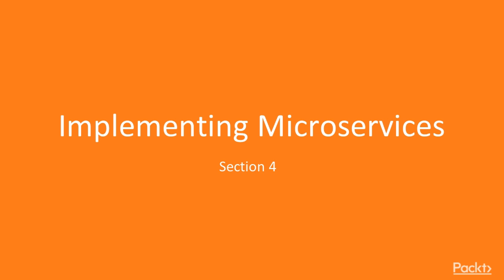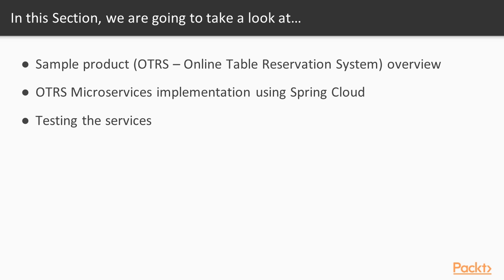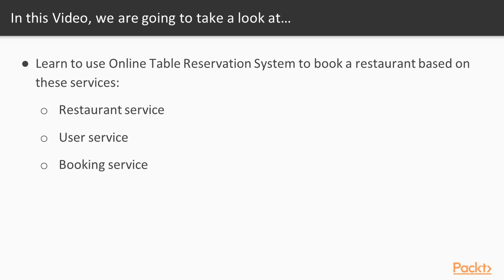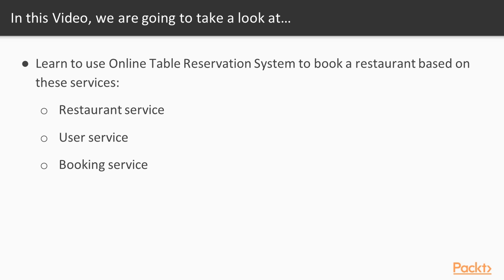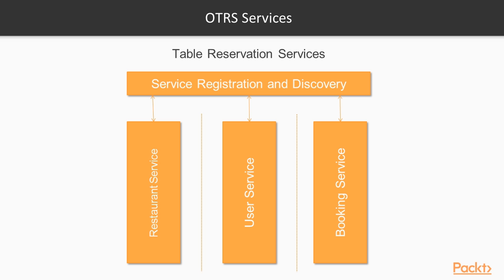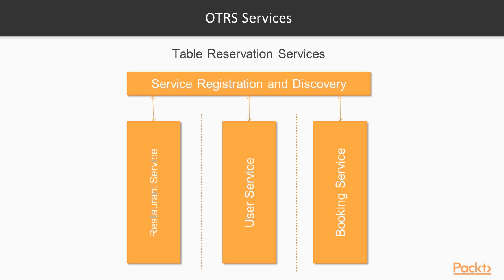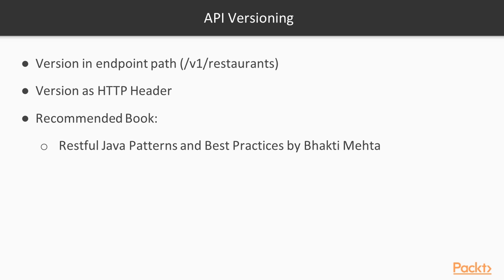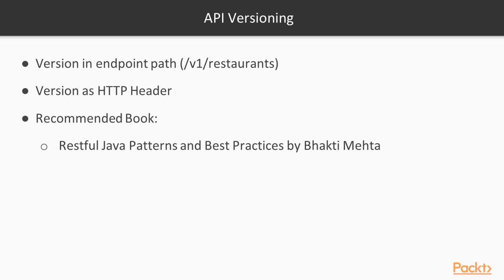Mastering Microservices with Java : OTRS Overview | packtpub.com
The aim of this video to learn to use Online Table Reservation System to book a restaurant based on these services
• Know about Restaurant Service provides the functionality for the Restaurant resource
• Perform CRUD operations on User entities using User service and make use of Booking service
• Get a brief overview on the importance of API versioning